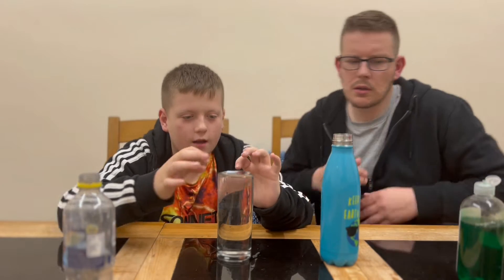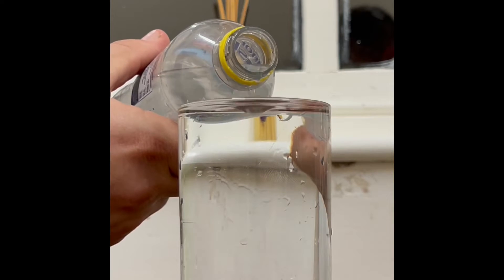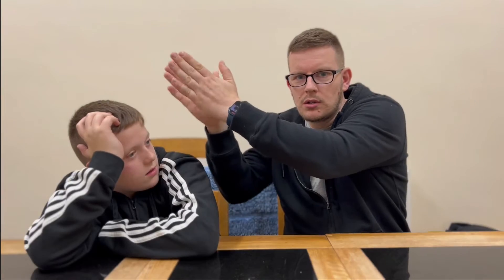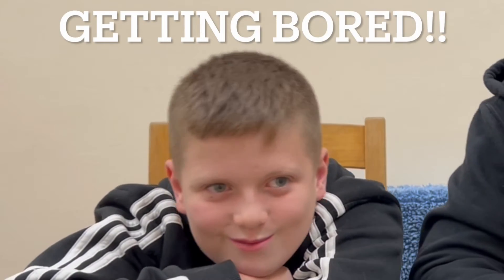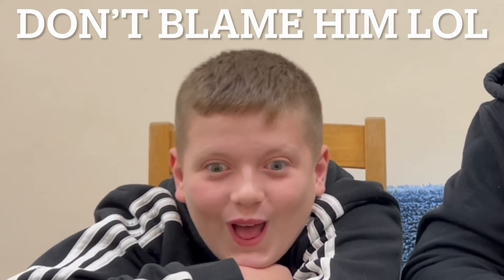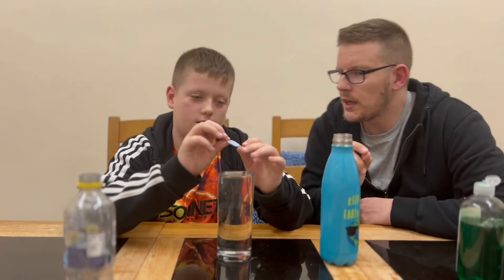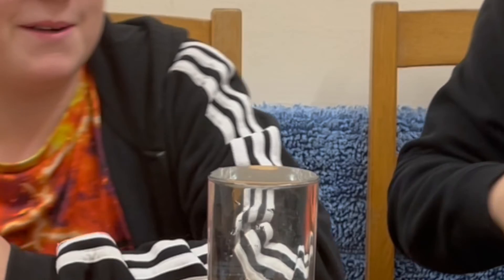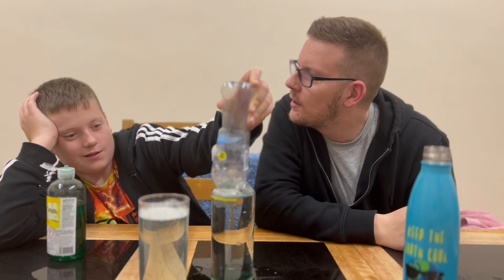Unbelievable Science Experiment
Hi everybody and welcome to another video on the Rapidnitro channel, im Matt ollies dad and of course there is ollie!
In this video we`re going to talk science, in fact we`ll do 2 science experiments.

ollie wanted to record a challenge the other day and unbeknown to him it was actually science at play in this video the science of H20 (water).
Ollie filled a glass continually to the top until the surface tension became to heavy and broke down and the water spilled over the side.
This type of experiment was featured on another channel.
Me and Oliver have been watching smartereveryday for 5-6 years and has fuelled my desire to know more about the world around me hence the reason i had a desire after he came home from school fascinated by the water tension experiment to push him to know more about the world around us!

The second experiment is about Temperal cues.
So our pineas (our ear lobes) are designed to send sound waves and direct them into our ear canels which our brain has learnt to interpret which direction they are coming from.
But! If you change the shape of your pinea something unexpected happens.

Party Stars:Fancy Dress & Party

34 Market St, Wellington, Telford TF1 1DT
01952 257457